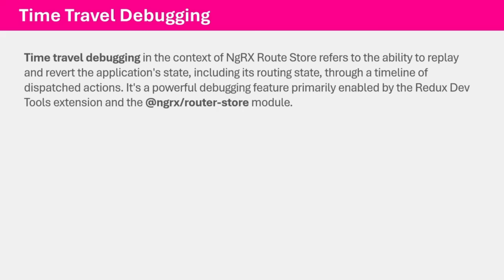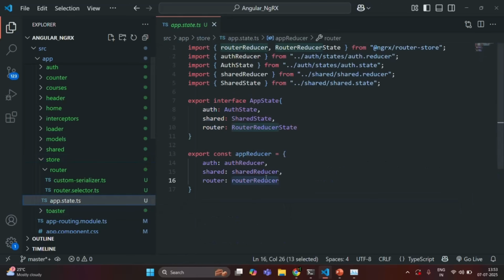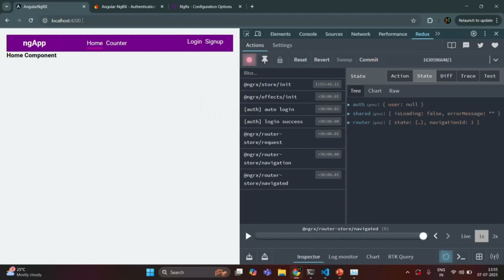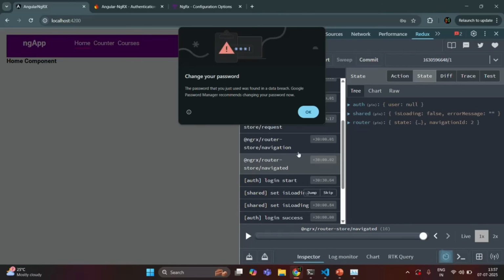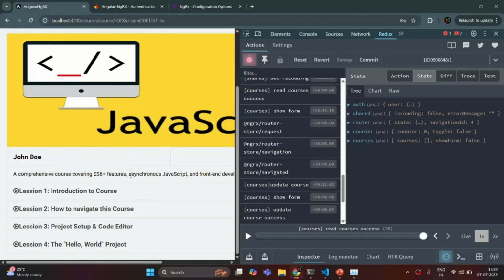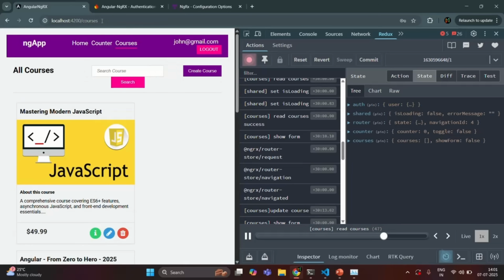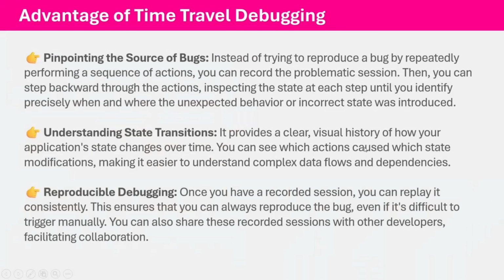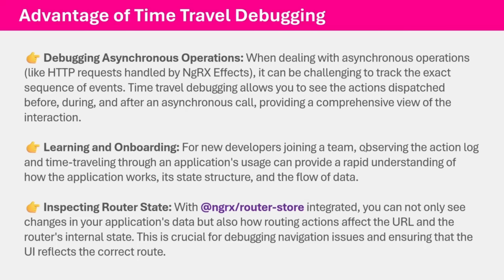NgRx Time Travel Debugging: Replay Your Application's History | NgRx Course #72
In this final deep dive into the NgRx Router Store, we explore one of the most "futuristic" features of Redux-based state management: Time Travel Debugging.

In this video, we explore the power of Time Travel Debugging with NgRx and the Redux DevTools.

By integrating the Router Store, we don't just see data changes; we see the entire journey of the user, including every navigation, every query parameter change, and every UI shift. We'll show you how to use the DevTools "Slider" to replay actions and watch your application's UI and URL transform in real-time.

What we will cover in this video:
✔️ What is Time Travel Debugging? Understanding the replay/revert mechanics.
✔️ The Setup: Ensuring StoreRouterConnectingModule and routerState are correctly configured.
✔️ DevTools Configuration: Why maxAge matters and how to increase your "memory" for long sessions.
✔️ The Timeline Interface: How to use the Play, Step, and Slider tools in Redux DevTools.
✔️ Visualizing State Snapshots: Comparing the store before and after specific router actions.
✔️ Real-World Benefits: Why this is the ultimate weapon for fixing asynchronous bugs and "hard-to-reproduce" errors.

This is the "Superpower" that makes NgRx worth the boilerplate. Once you see your app "time-traveling," you'll never want to debug a standard Angular app again!

⏱️ Timestamps
00:00 What is Time Travel Debugging?
01:48 Prerequisites: Router Store & App State requirements
03:05 Pro-Tip: Increasing maxAge for longer debugging sessions
03:55 Live Demo: Starting a session from the Home Page
05:10 Watching the Store expand: From 2 states to 4 states
06:55 Performing an Edit: Capturing the action sequence
07:50 The Magic Moment: Using the Slider to replay the UI
09:15 Replaying the whole session with the "Play" button
10:20 5 Major Advantages of Time Travel Debugging
12:35 Why the Router Store is the key to full-app replay
13:15 Final Summary